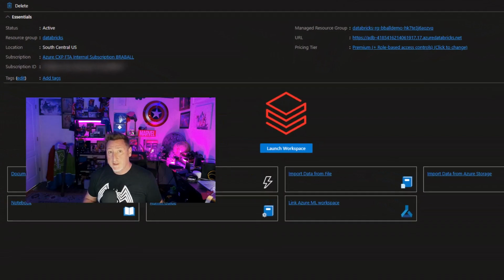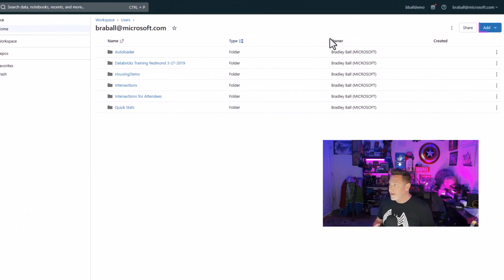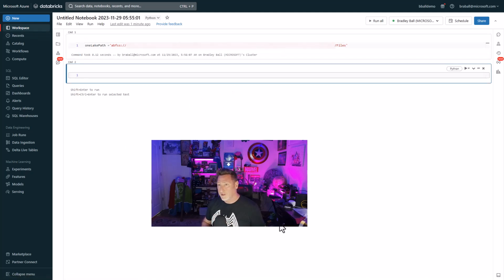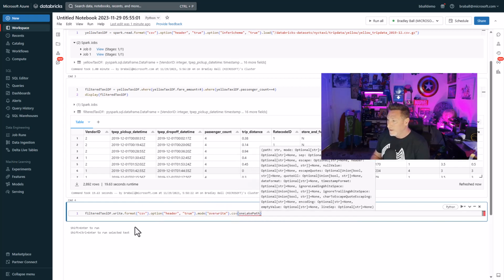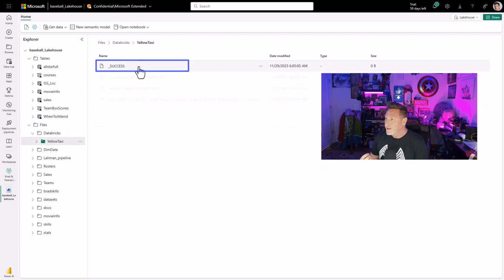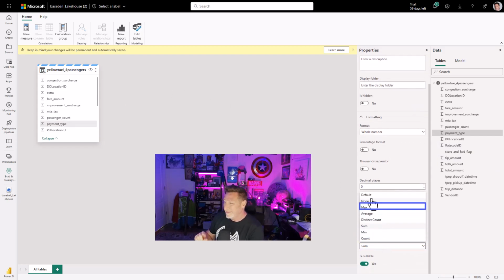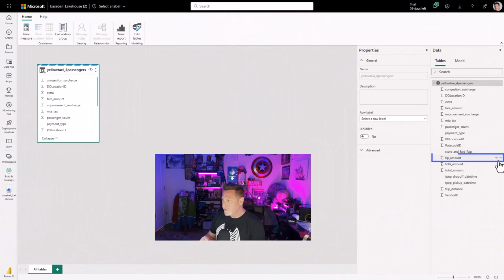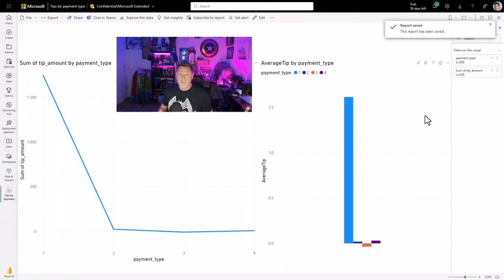How to Integrate OneLake with Azure Databricks in MicrosoftFabric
Bradley Ball, aka @SQLBalls , walks us through how to take your Azure Databricks data and load it into Microsoft OneLake and then create a DirectLake source for a PowerBI report!

Chapters
00:00 Introduction
01:11 Demo Databricks Workspace
02:30 Demo Get OneLake storage path
02:44 Demo Write data from Databricks to OneLake
04:29 Demo Validate data
05:01 Demo Create Semantic Model
05:31 Demo Create Power BI report
06:05 Demo Create a simple measure
06:54 Demo Save and publish report
07:11 Questions or Comments